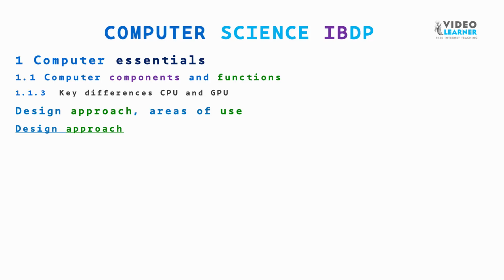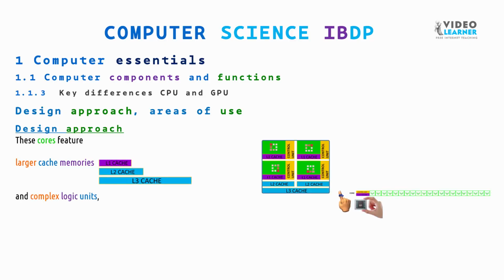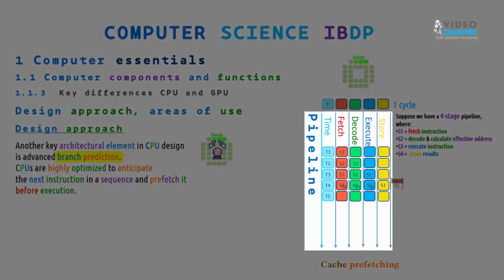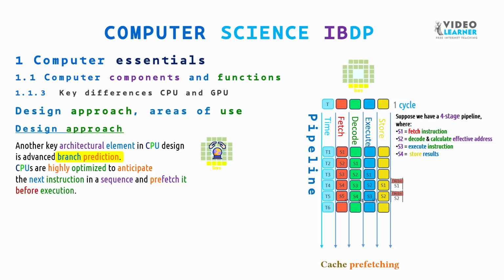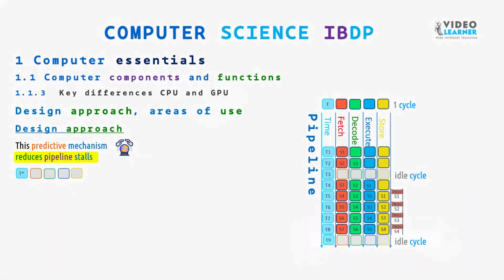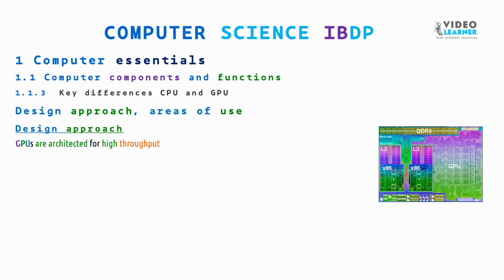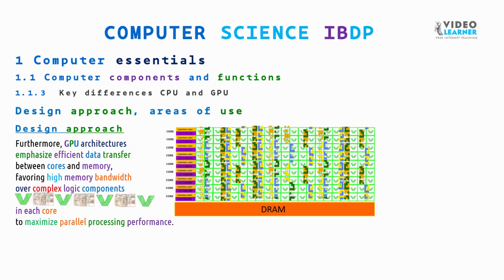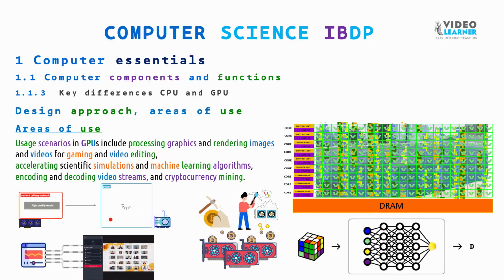1.10 Key differences CPU-GPU in Design approach & Areas of use (IBDP)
IB Diploma Programme: Computer Science
Design approach, areas of use
The architectural philosophy of CPUs centers on maximizing versatility and computational generality, enabling efficient execution across diverse instruction sets and data types.
Furthermore, CPUs are optimized for minimal latency
(minimizing wasted time), prioritizing
rapid sequential task processing
(even if it is just one task at a time)
to ensure high responsiveness
in general-purpose computing workloads.
The emphasis on flexibility,
general-purpose capability, and low latency
leads to architectural choices
where CPUs incorporate fewer cores than GPUs,
but each core is significantly more powerful .
These cores feature larger cache memories
and complex logic units, enabling efficient handling of diverse  and complex instruction sets.
Another key architectural element in CPU design
is advanced branch prediction.
CPUs are highly optimized to anticipate
the next instruction in a sequence and prefetch it before execution.
This predictive mechanism reduces pipeline stalls
ensuring that the processor maintains continuous operation with minimal idle cycles.
Lastly, instruction set versatility plays a crucial role in CPU architecture.
CPUs are engineered to support and efficiently execute
a wide and complex range of instructions,
which enables them to run diverse general-purpose applications such as
web browsers, productivity office software,
and various types of games—although they are not optimized for the intensive graphics computations required by high-end gaming.
GPUs are architected for high throughput and excel at workloads that can be broken down
into numerous smaller, independent tasks.
Each  GPU core , is  simpler and less powerful than a CPU core
but optimized for executing straightforward operations in parallel.
This design enables GPUs to handle
large amount of data simultaneously.
GPUs primarily utilize
a Single Instruction, Multiple Data (SIMD) model,
applying the same instruction simultaneously
across multiple data elements (at once).
Furthermore, GPU architectures
emphasize efficient data transfer
between cores and memory, favoring high memory bandwidth
over complex logic components  in each core
to maximize parallel processing performance.
Areas of use
CPU usage covers tasks like
running operating systems
and supervising system resources,
executing general purpose programs,
decoding and managing to user actions (mouse clicks, key presses),
and switching between multiple applications(multitasking ).
Usage scenarios in GPUs include processing graphics and rendering images
and videos for gaming and video editing,
accelerating scientific simulations and machine learning algorithms,
encoding and decoding video streams, and cryptocurrency.